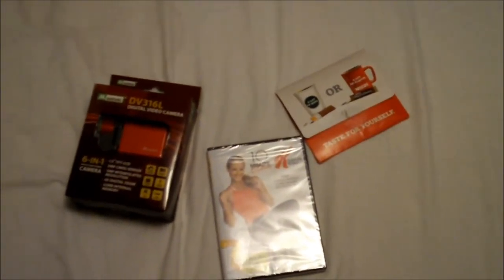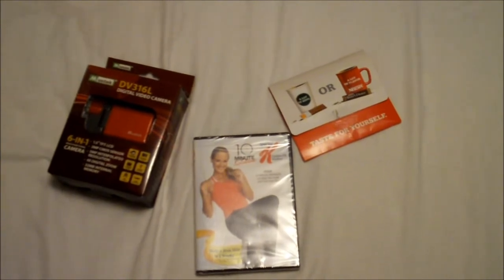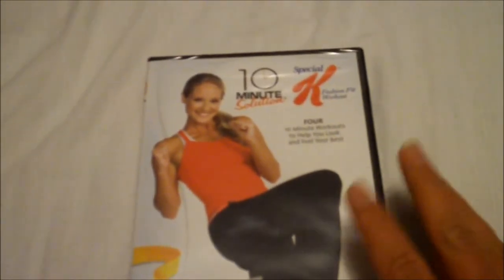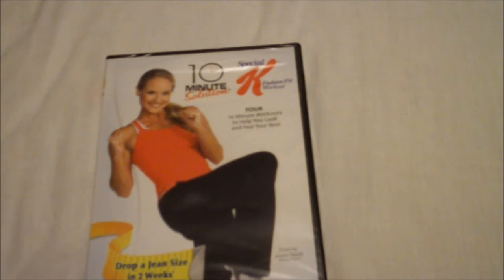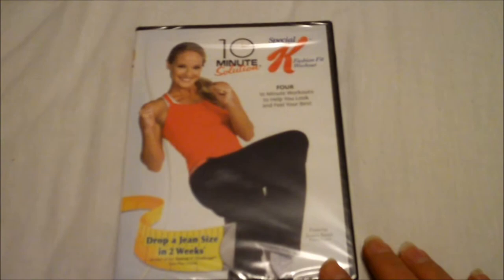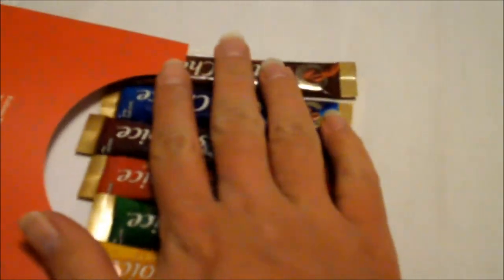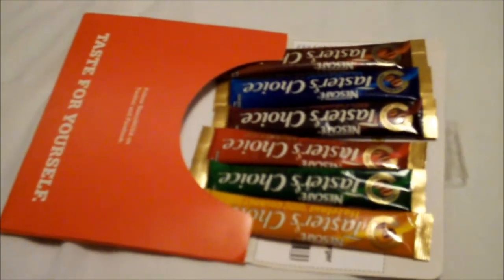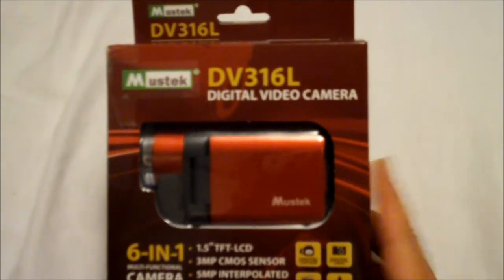Guide To Cheap Living Episode 10 - Free Samples And Other Free Items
This Episode Is About Free Samples, And Items You Can Get For Free.